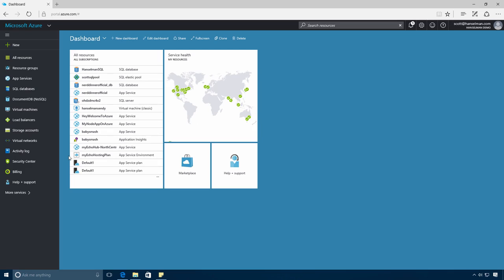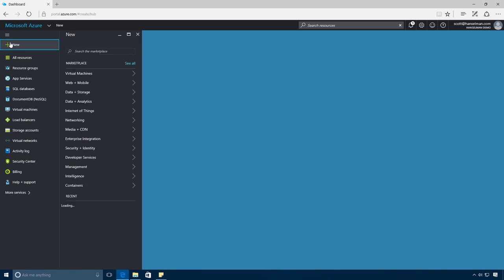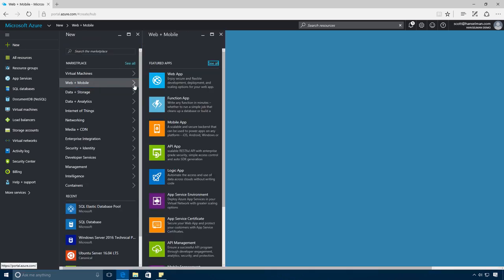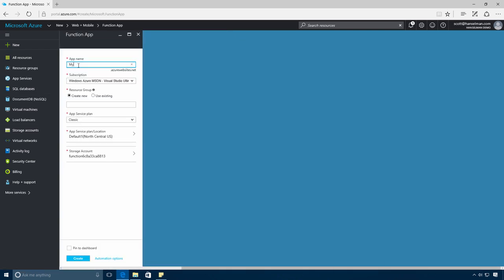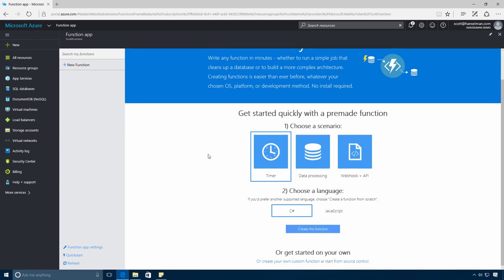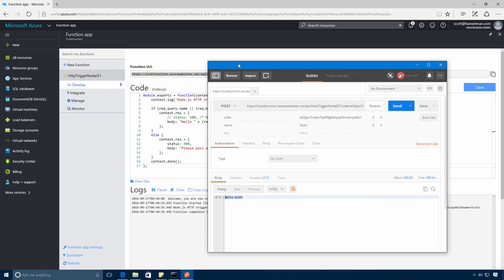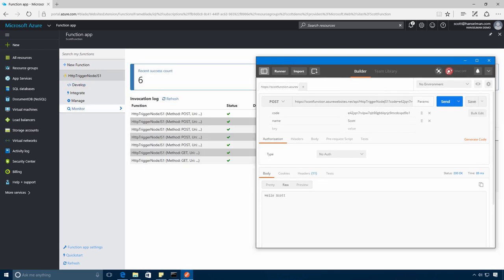Get started with Azure Functions